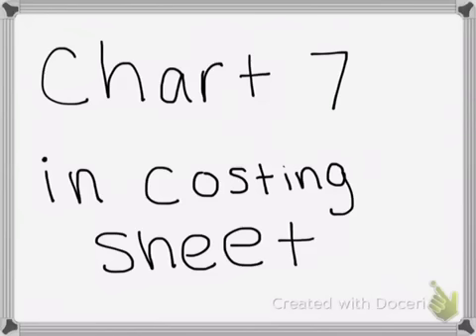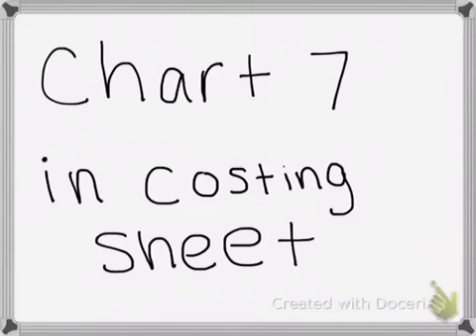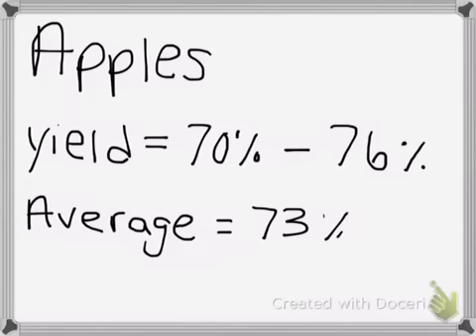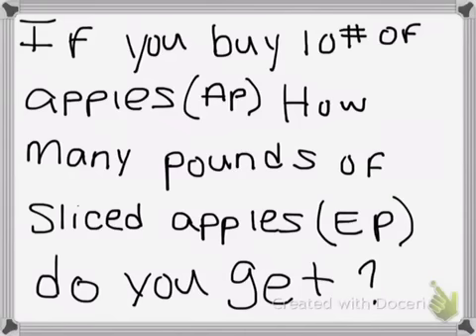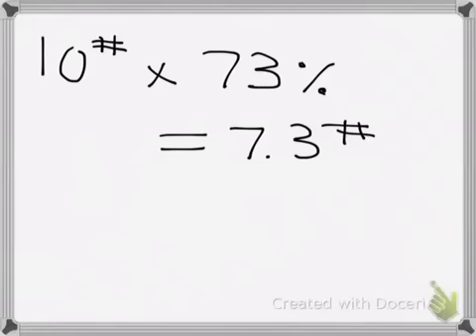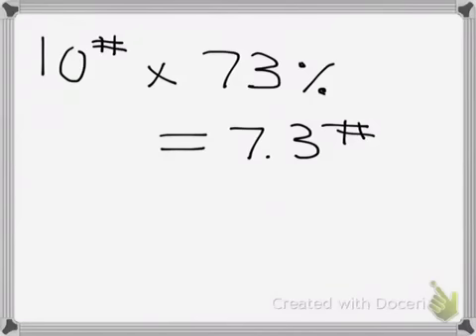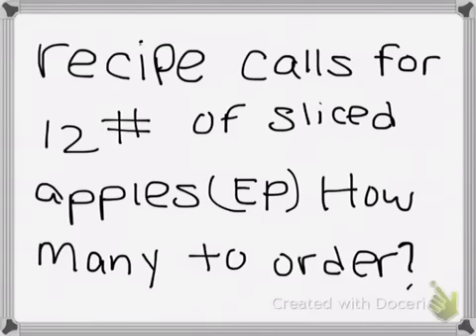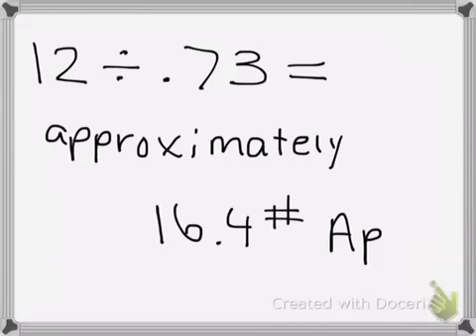AP to EP conversion 2/13